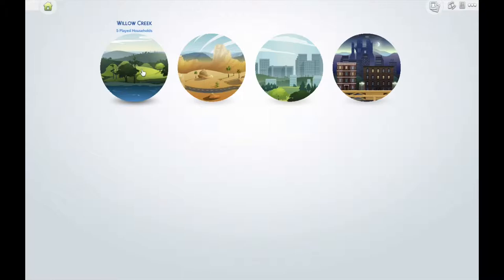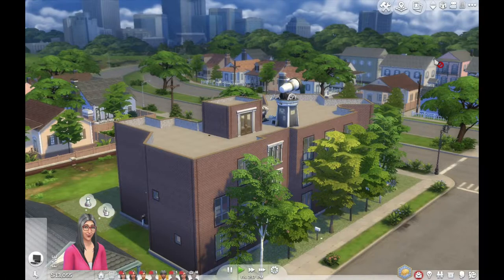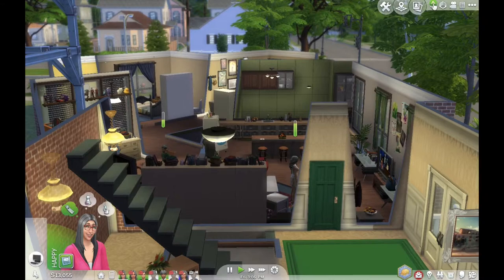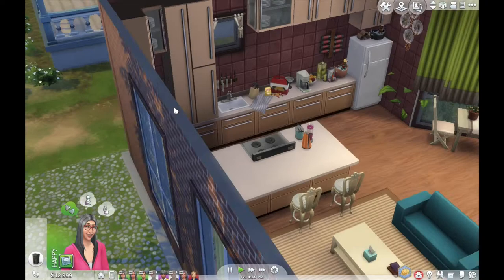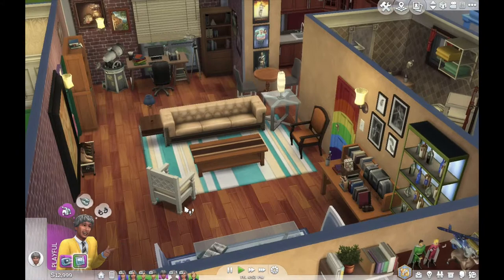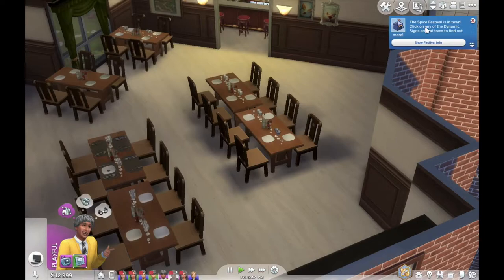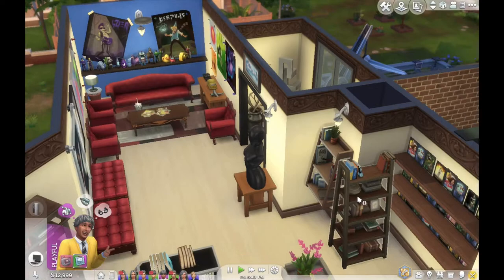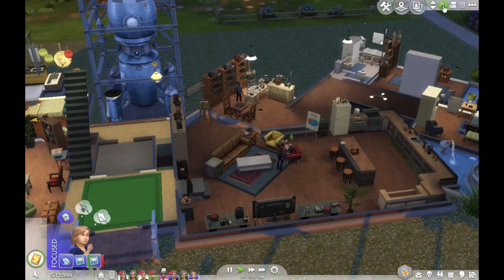Sims 4: The Bigbang Theory Inspired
To those The BigBang Theory Fans, I just wanna tour you around my Bigbang Theory Apartment with my Elder Bigbang Cast (tumanda na kasi sila, sorry haha)